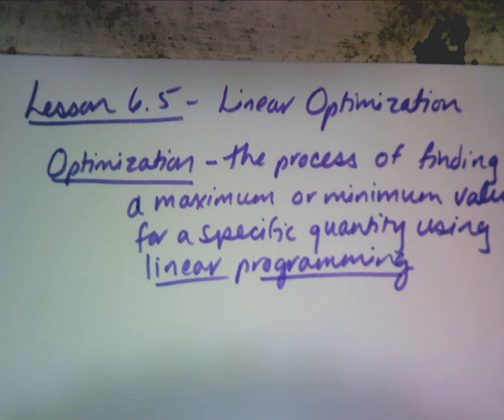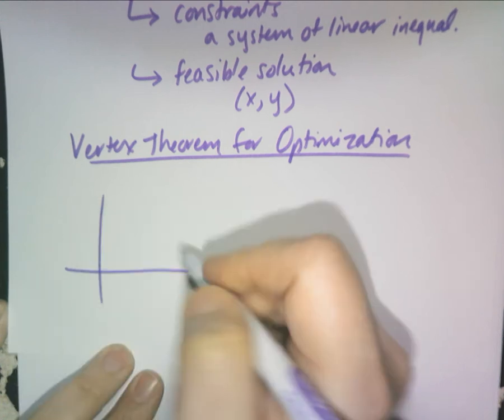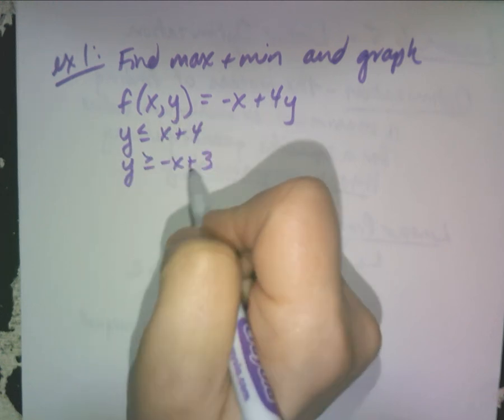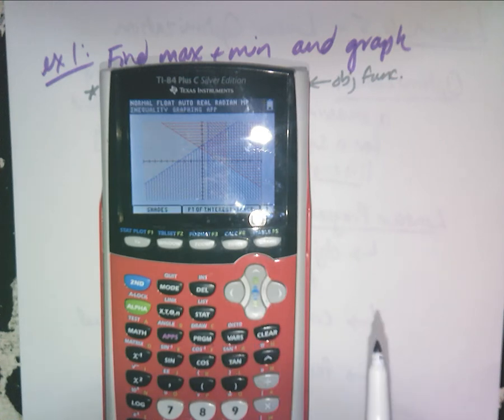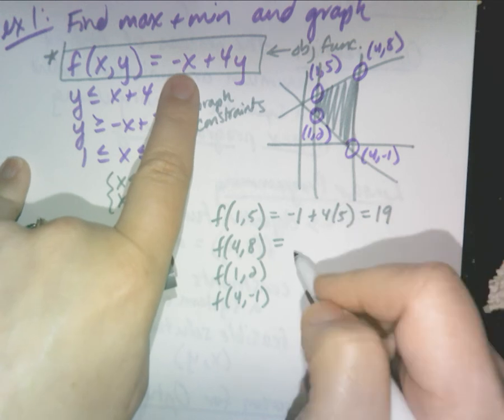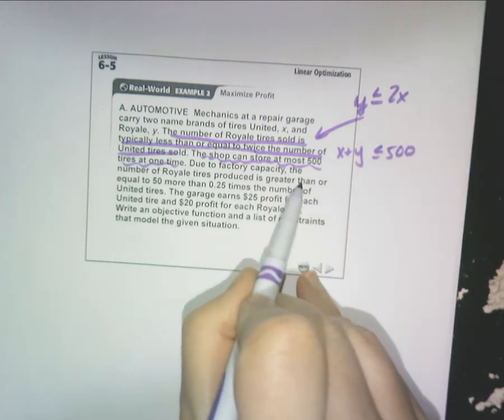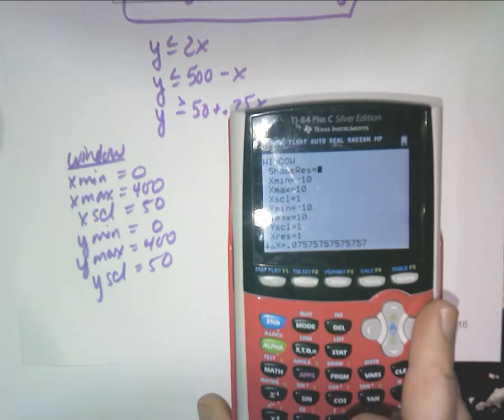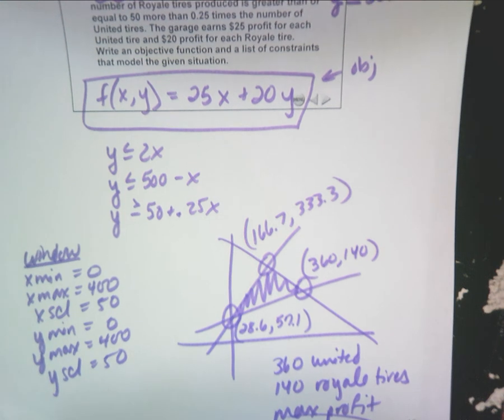PreCalc: Linear Optimization (6.5)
Linear optimization